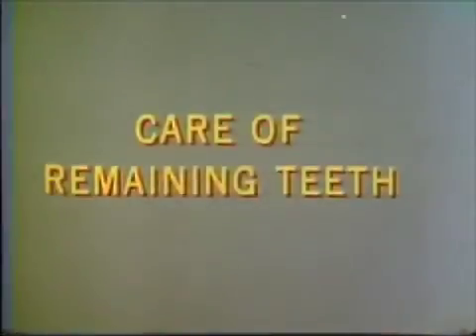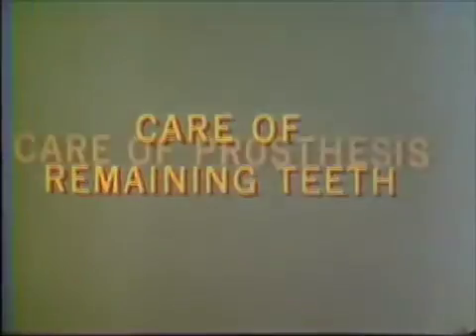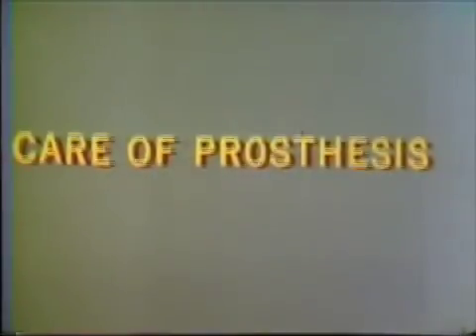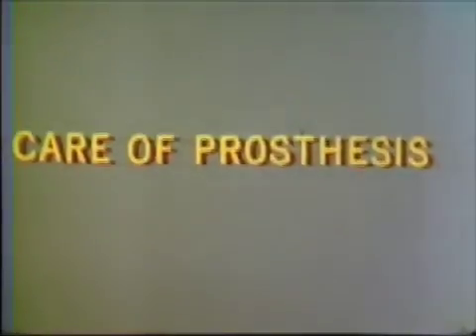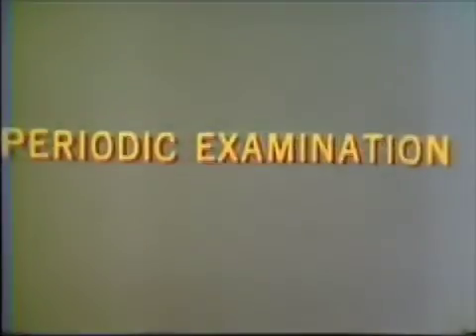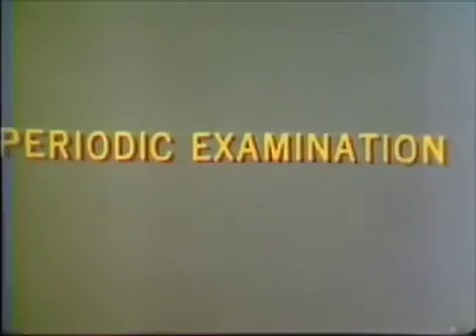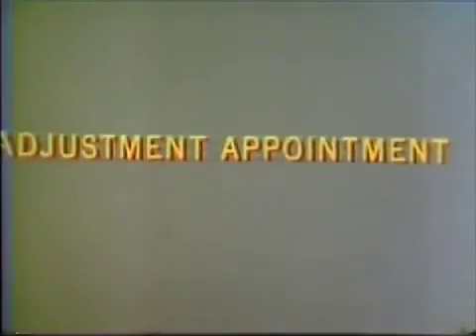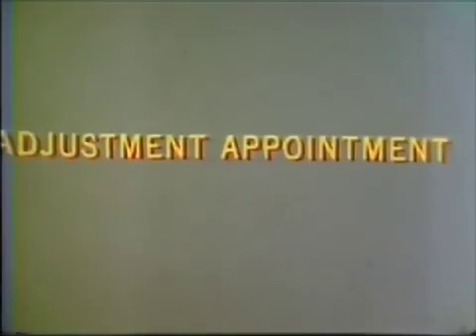Constructing a Removable Partial Denture Part III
Fabrication of final acrylic base with denture teeth, finishing and polishing, final occlusal adjustment, and delivery. Orig. air date: OCT 28 74